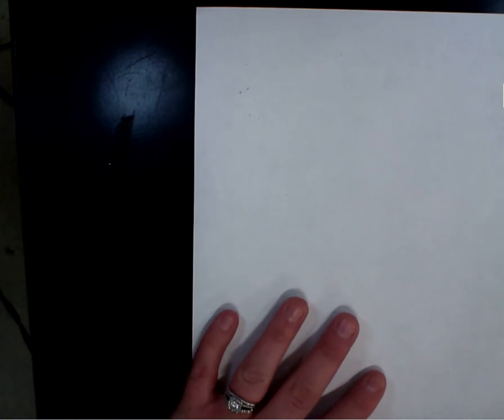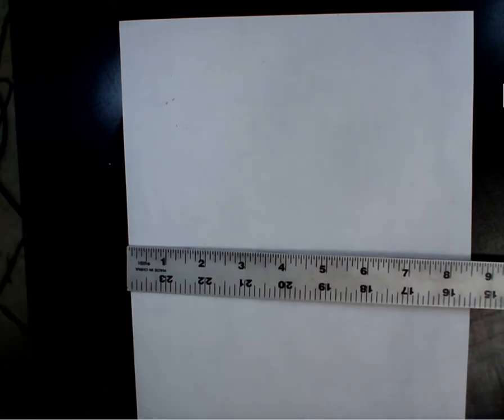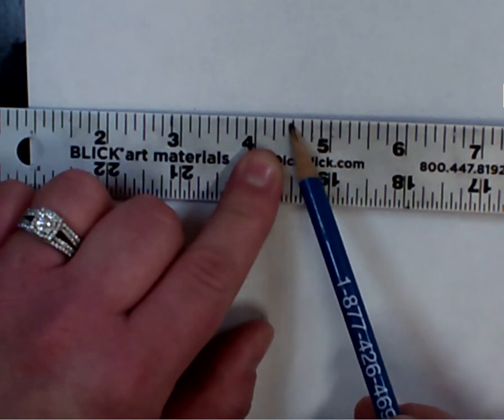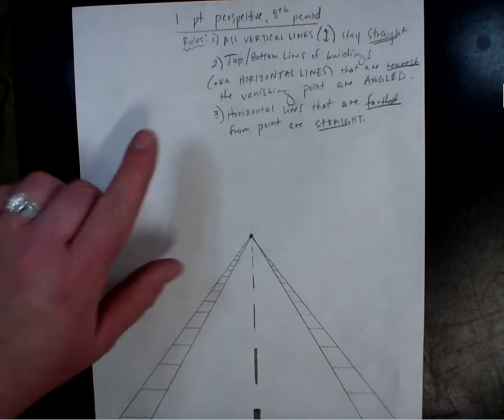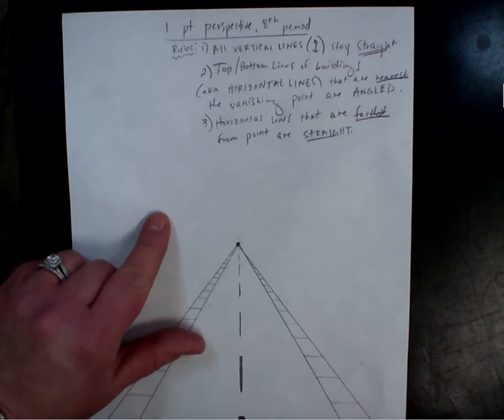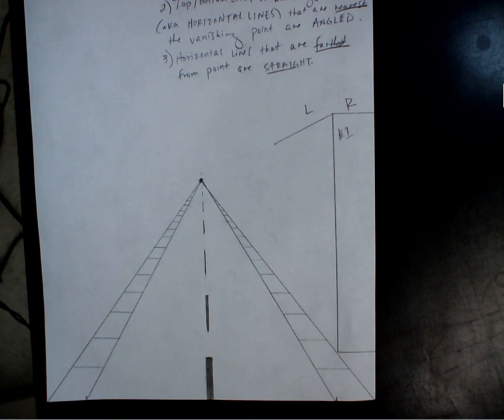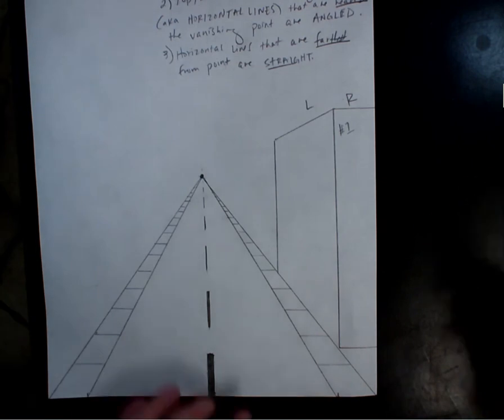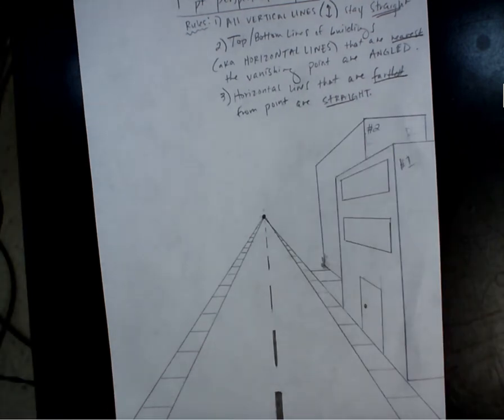1 Point Perspective Day 1, 12/10/18, 8th period